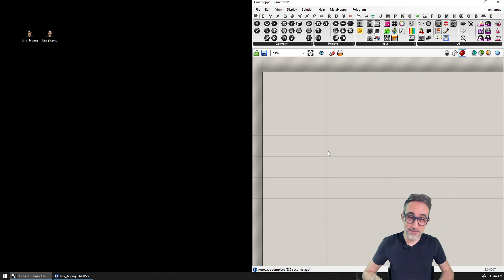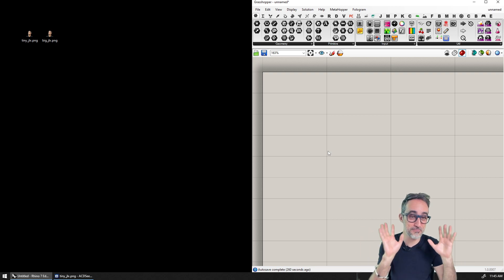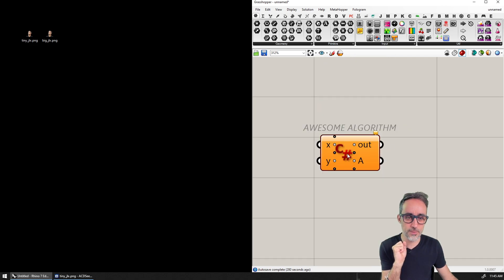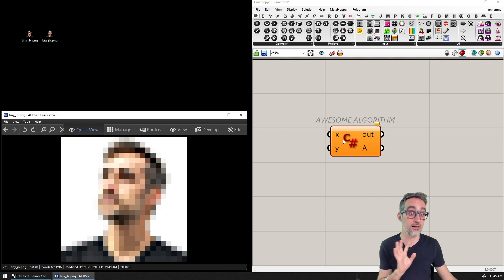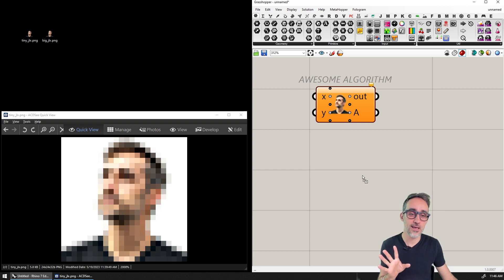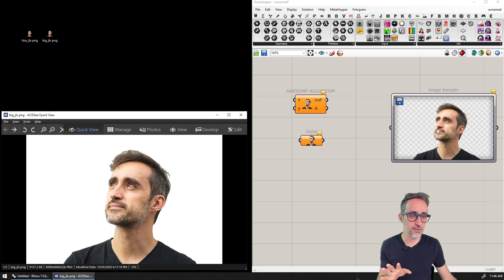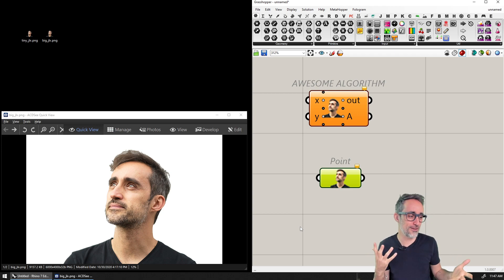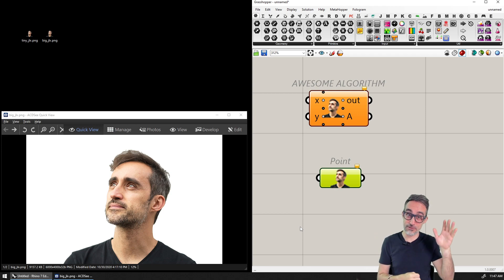4.14 Drag & Drop Component Icons! - Advanced Development in Grasshopper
In this video, I will show you a quick trick to add custom icons to your vanilla Grasshopper components!